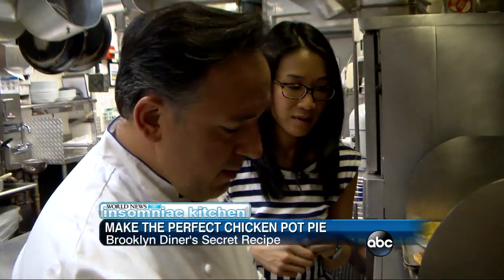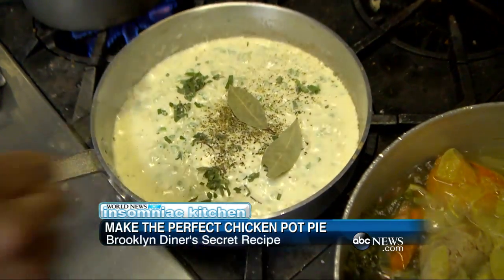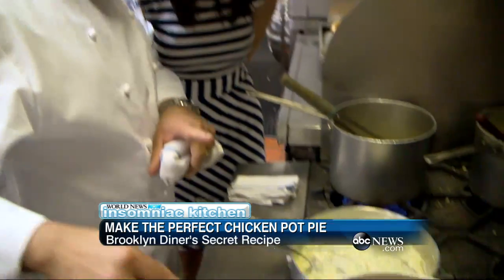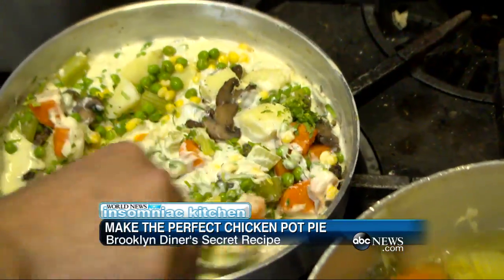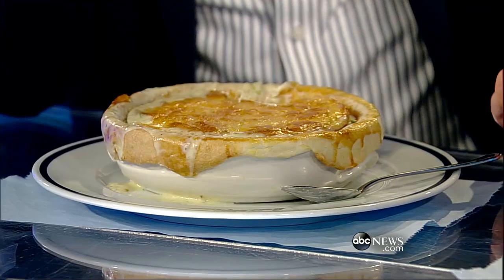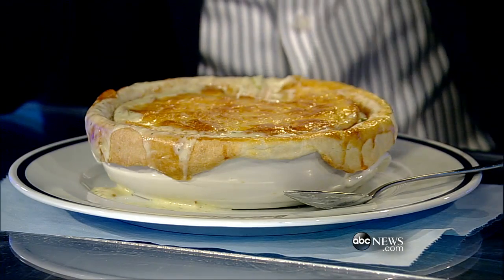Chicken Pot Pie | INSOMNIAC KITCHEN (Episode 5)